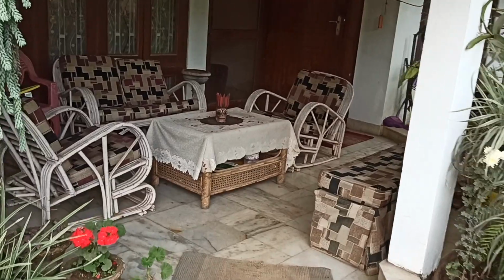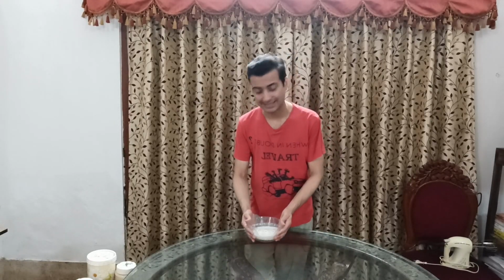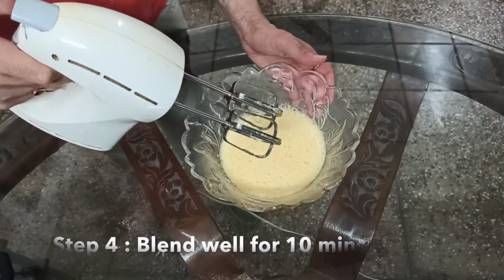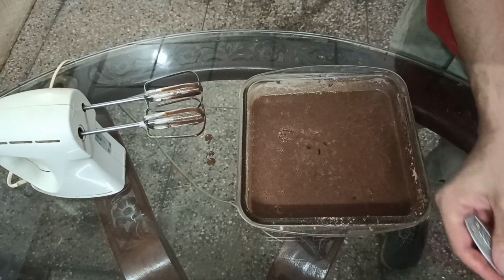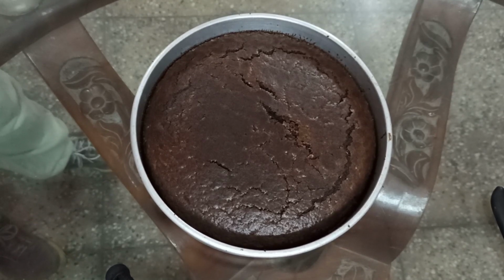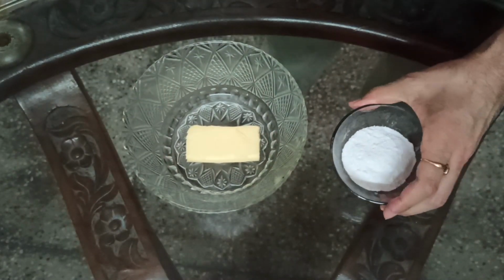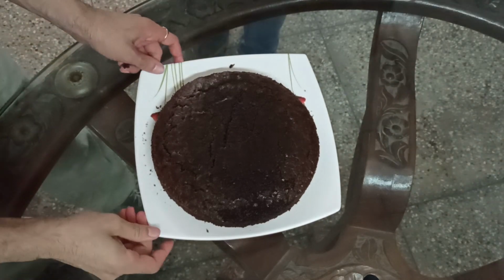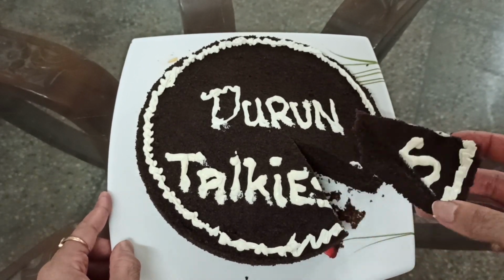14 DAYS SELF QUARANTINE IS OVER: The most delicious chocolate cake recipe in the world I Fun baking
I had to be in 14 days of self-quarantine as I came from France as I work and live there.

FULL RECIPE OF MOIST, SOFT, DELICIOUS CHOCOLATE CAKE:

STEP 1: Prepare buttermilk
Take 1 cup of milk and add the juice of half a lemon with 2 spoons of water, stir and set it aside for 10 mins.

STEP 2: Prepare Dry Ingredients:
1. All-purpose flour or Maida: 1 cup
2. Cocoa powder: 1/4 cup
3. Baking powder: 1 tablespoon
4. Baking soda: 1/4 tablespoon
5. A pinch of salt
Sieve all the dry ingredients as shown in the video.

STEP 3: Prepare wet ingredients
1. Eggs: 4
2. Powdered sugar: Half cup

STEP 4: Blend wet ingredients for 10 mins with an automatic blender. 20-25 minutes if using a fork.

STEP 5: Mix dry and wet ingredients
For easy mixing, mix well half of the dry ingredients first and then add the remaining half.

STEP 6: Preheat oven for 10 mins

STEP 7: Add 5 spoons of vegetable refined oil or melted butter.

STEP 8: Butter the baking tray and then pour the cake mixture.

Bake for 25 minutes at 176 degrees Celcius or 350 degrees Fahrenheit.
Check with toothpick. Insert and take it out. If the toothpick comes out clean then the cake is properly baked.
Your cake is ready to be hogged.
Check the video if you want to decorate the cake with icing cream.
Use the same cup to measure flour, sugar, and other ingredients where the use of cup is mentioned.
Enjoy the cake and enjoy the video. Lemme know in the comments how the cake turned out to be.

TRACKS:
1. Electric by KV
2. Take Off by Vendredi